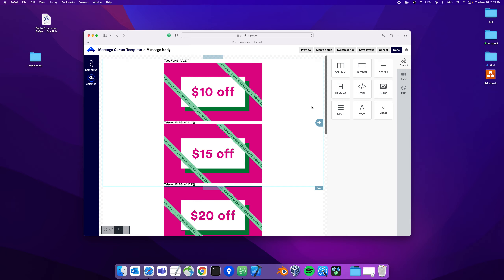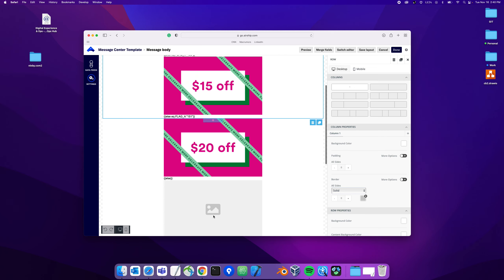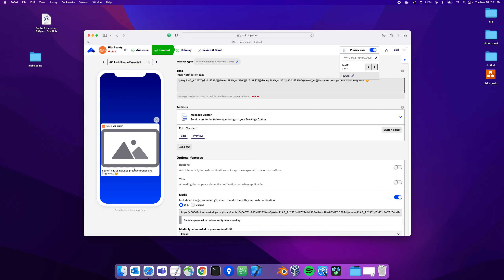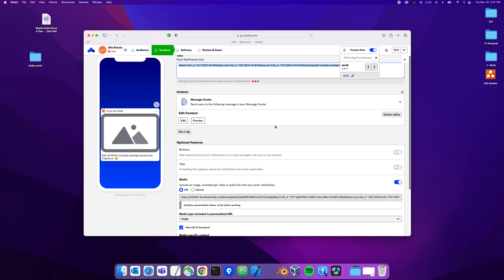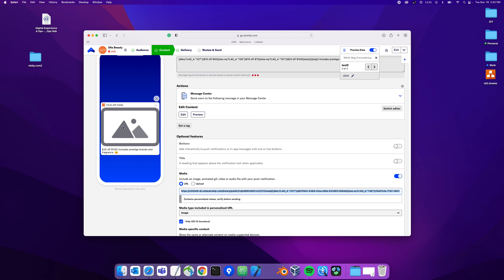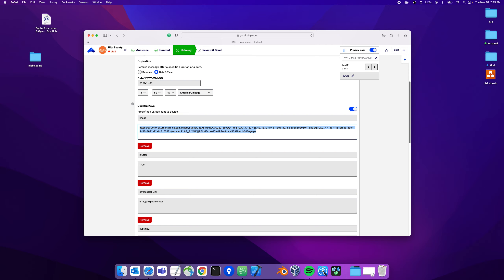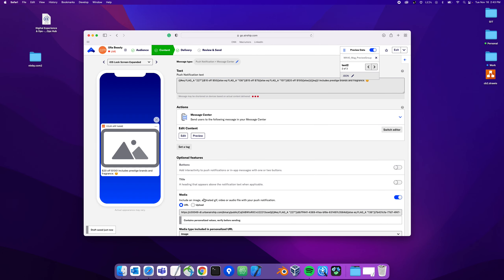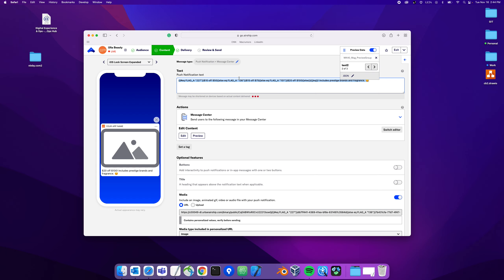Airship Handlebars Progress, Part 2